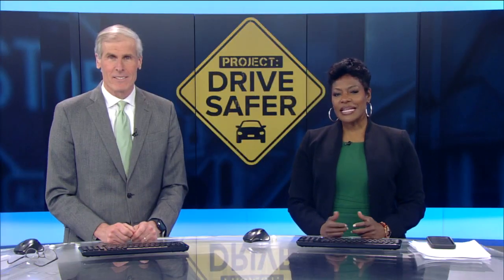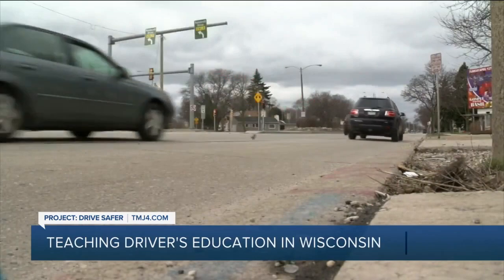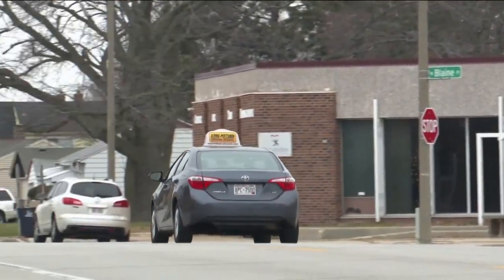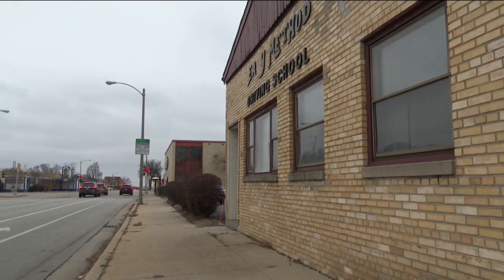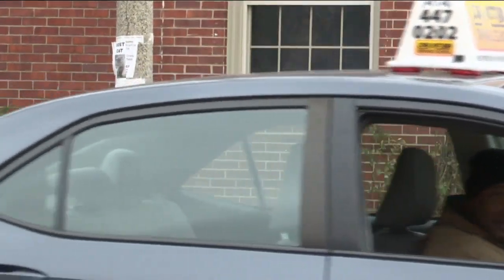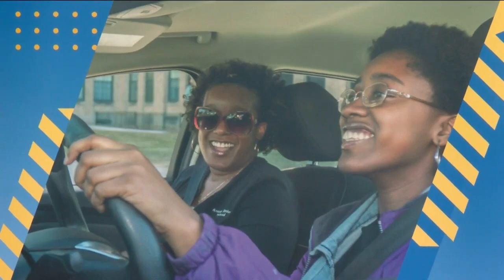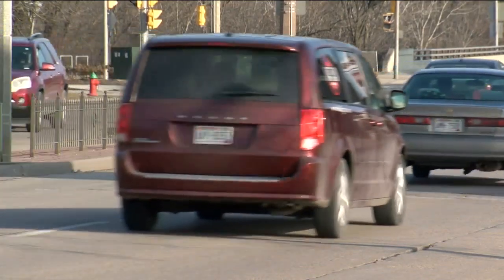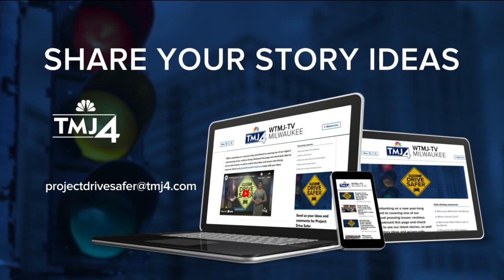This is what it takes to qualify to teach Driver's Ed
During TMJ4's Project: Drive Safer Town Hall on Monday, several community members asked what it takes to become a Driver's Education teacher.

We asked local instructors for their insight and learned that there's a bunch of training and qualification necessary to get the job.

"First thing you got to do is pass the permit test at the DMV, pass the written test, pass the 50 question driving instructors test and then they set up an instructors road test where we have to do parallel parking, wide turn, backing up, hill parking and emergency stop," said Stevie Davis, a driving instructor with nearly 20 years of experience. He works at Easy Method Driving School in Milwaukee. "​​We have to go on the highway, we got to do lane changes, come back and do the other side with lane changes, and we have to know 20 parts inside the car and what their function is."

He tells TMJ4 News that the process to become an instructor is set up by the state's Department of Transportation (DOT). Jodie Donabar, with MPS Drive, has gone through the training too.